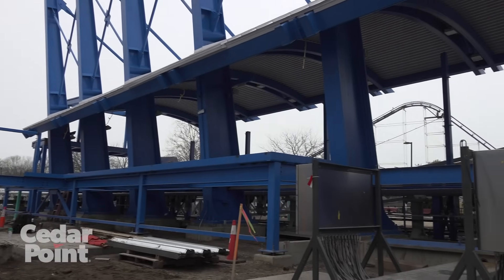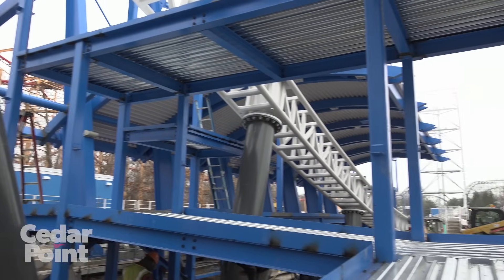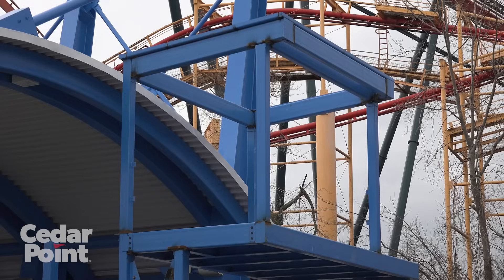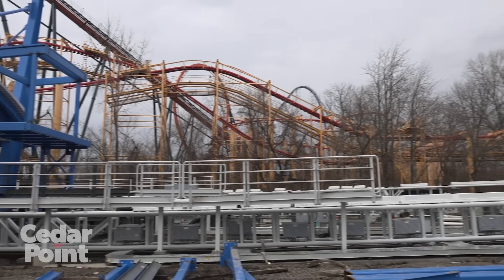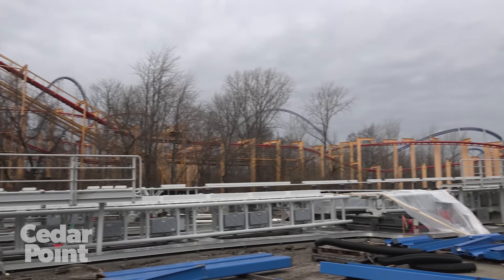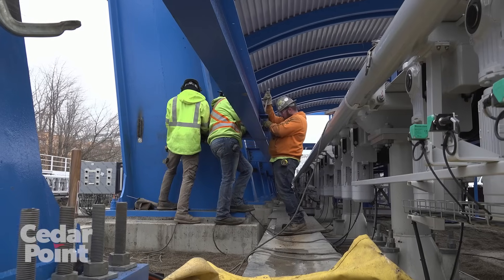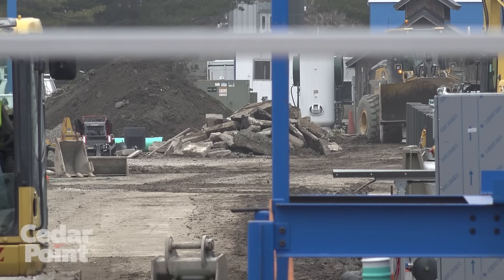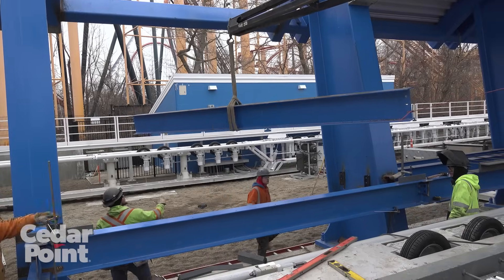Top Thrill 2 Pit Stop | Episode 8: Station Steel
Welcome to the Top Thrill 2 Pit Stop video series, where we take you "behind the wall" to update you on everything that's happening. Watch as we build the world's tallest & fastest triple-launch strata coaster!

With initial ride testing successfully wrapped up in December, the focus now shifts to area development and station structures, including steel framing, platform work and roof modifications.

It's all in preparation as we get ready to launch Top Thrill 2 this May!